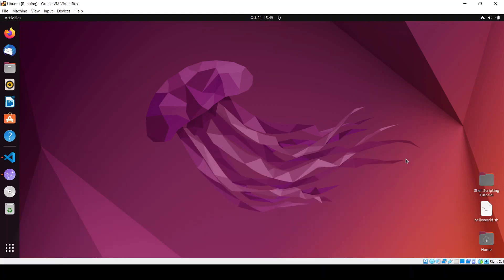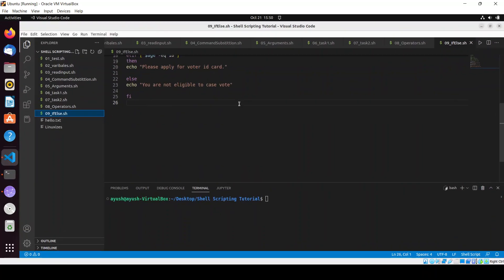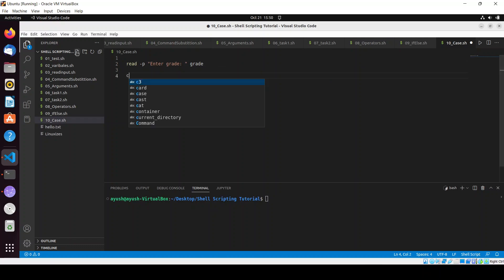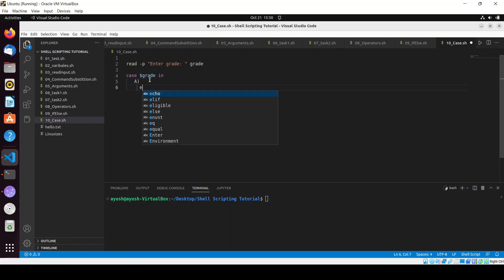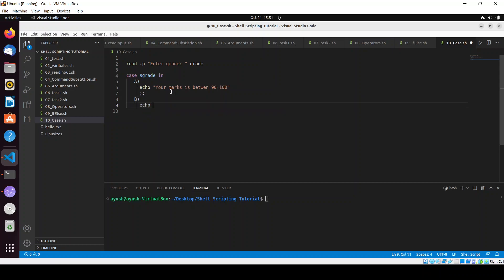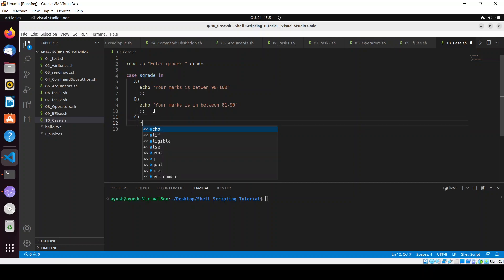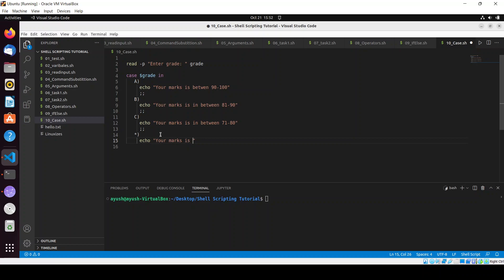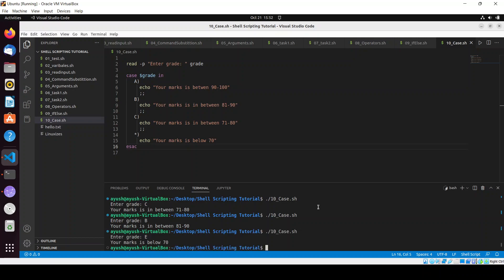How to Use Case Statements in Bash Scripts | Shell Scripting Tutorial for Beginners